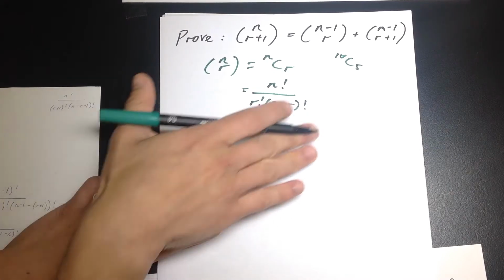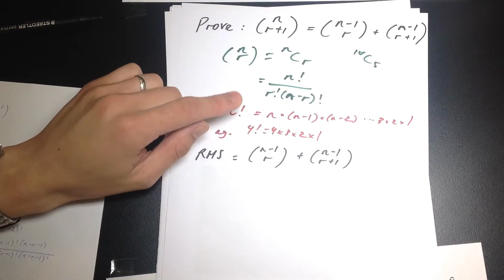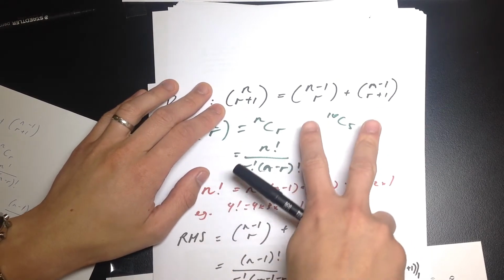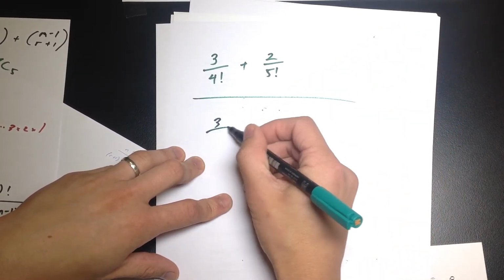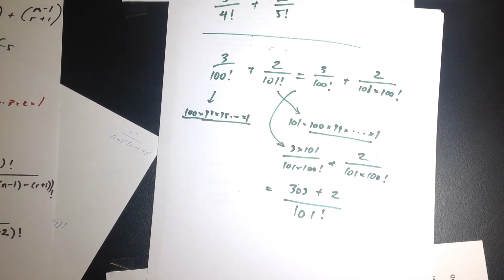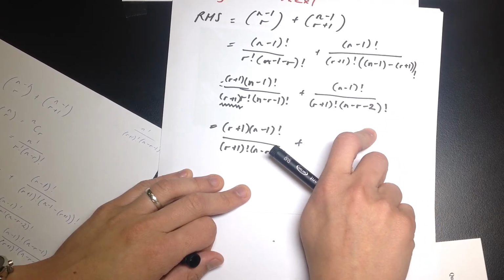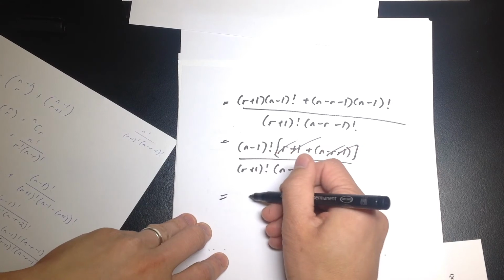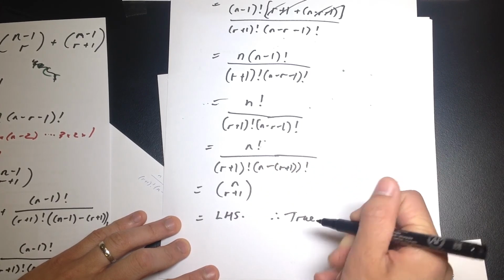Pascal's Identity (1 of 2)